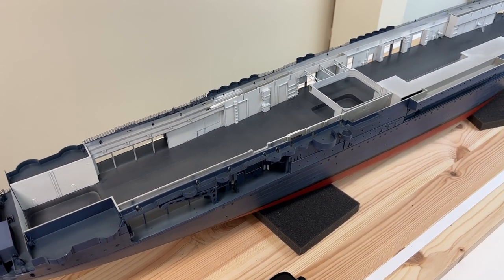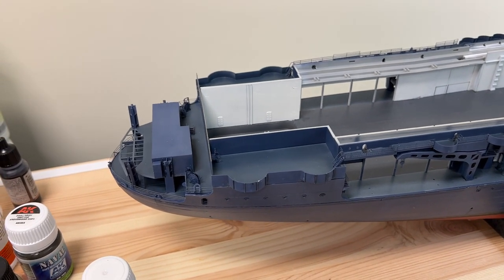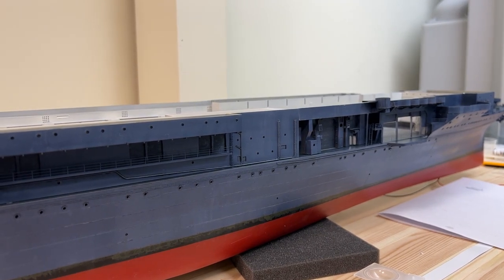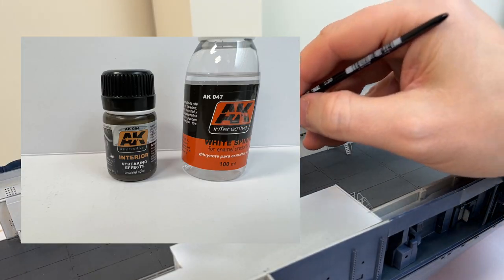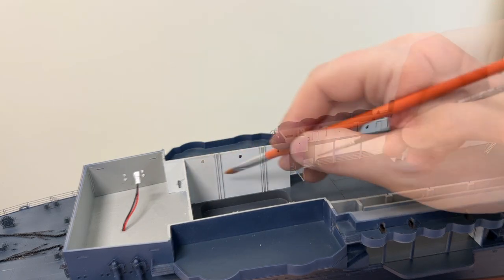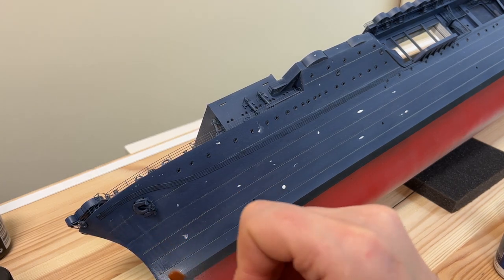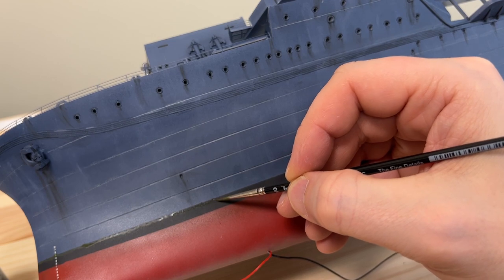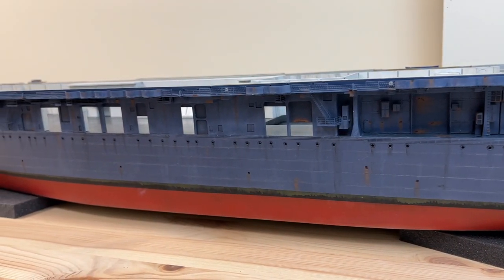CV-6 Weathering the hull and hangar deck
This is the twelfth installment of my build of the CV-6. In this video I am weathering the hull and the hangar deck. I am using AK Interactive streaking grime and salt streaking, Tamiya panel liners and spot-on pigments from VMS.

The build is based on the Trumpeter 03712 kit with detail up sets from Pontos and KA-models; trying to use the best of both sets.